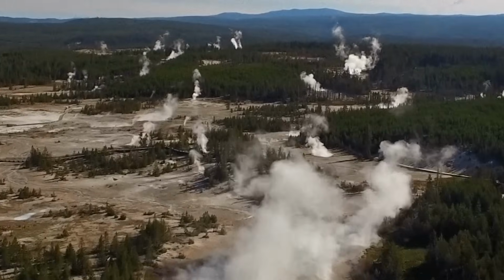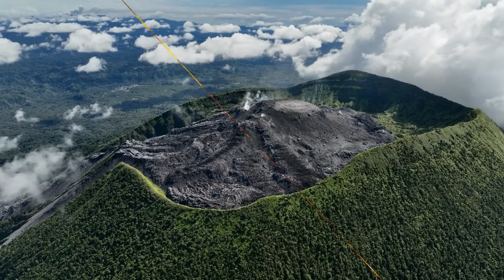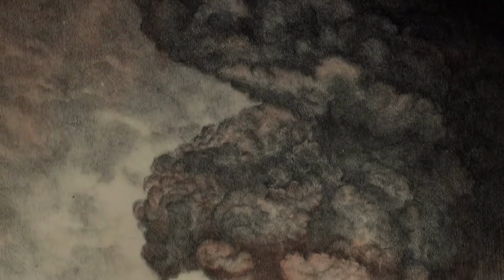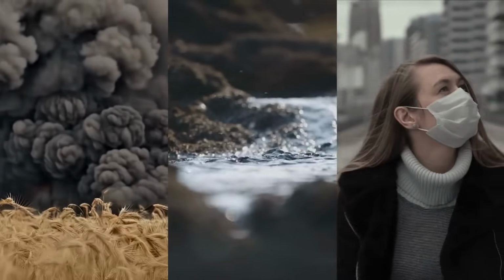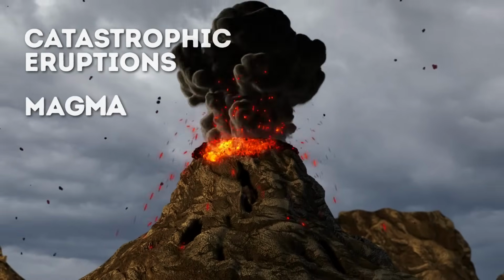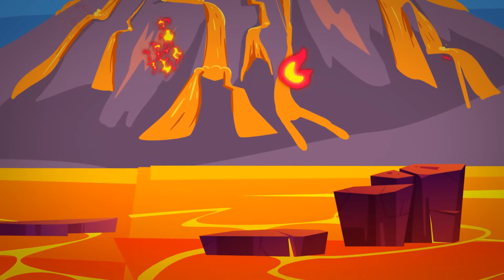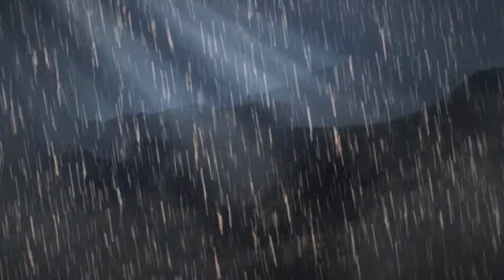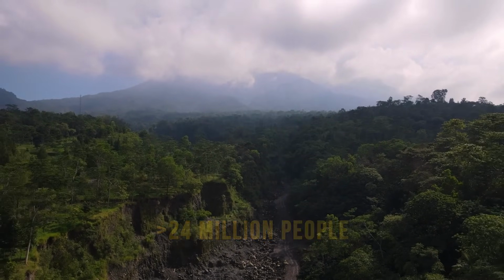Yellowstone’s Ground Is Rising – Could the Supervolcano Be Ready to Blow?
Yellowstone’s supervolcano is stirring, with the ground rising and magma activity intensifying. Scientists warn that these changes could signal an impending eruption. Linked to earth cracks and other natural disasters, this phenomenon could become catastrophic. Explore the dangers and mysteries of Yellowstone in our free documentary.